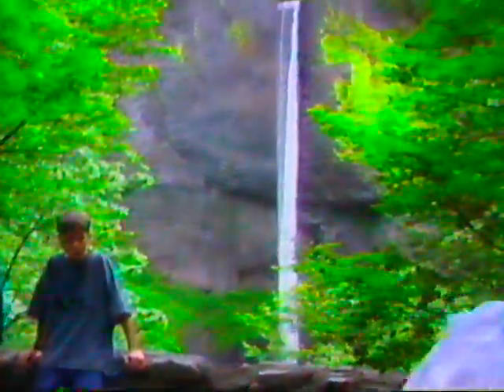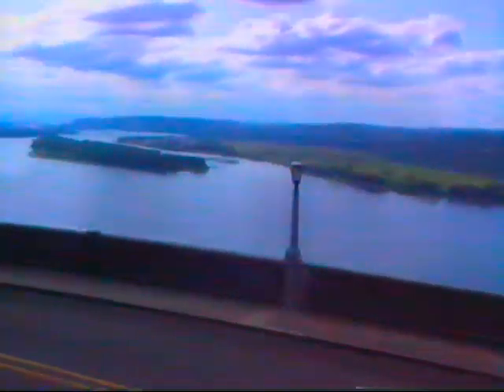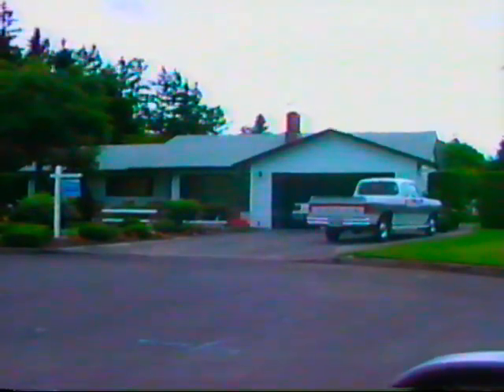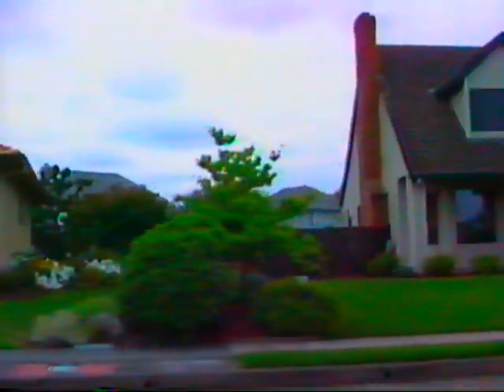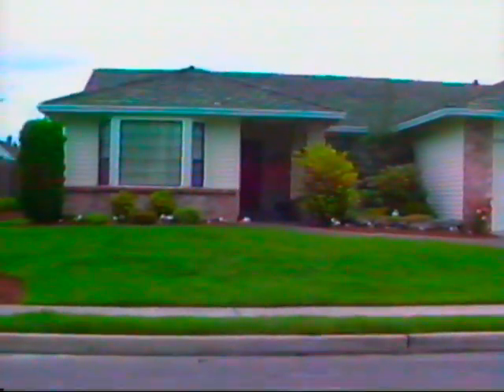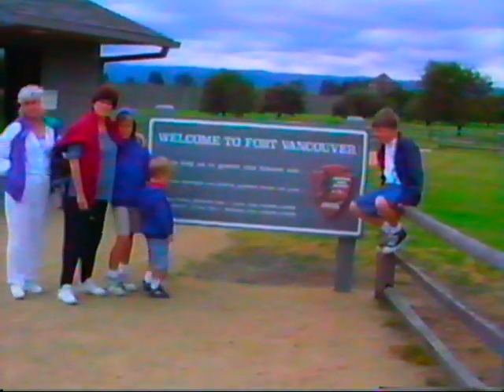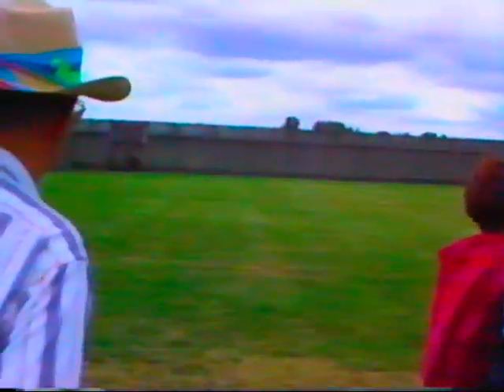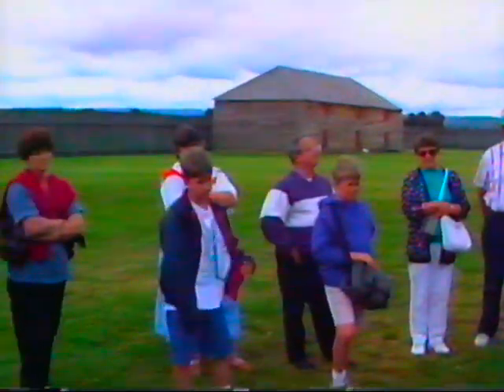Warden Portland Trip pt 4